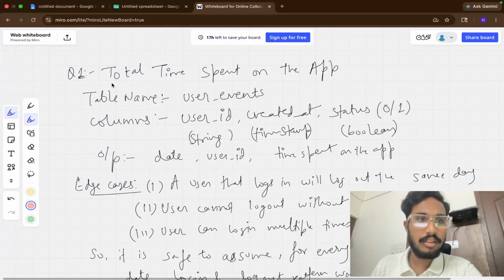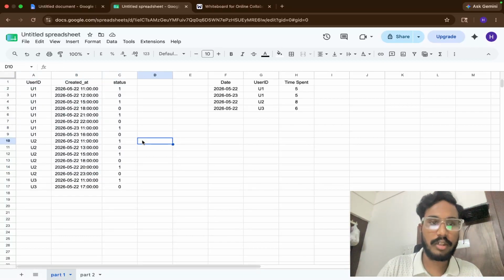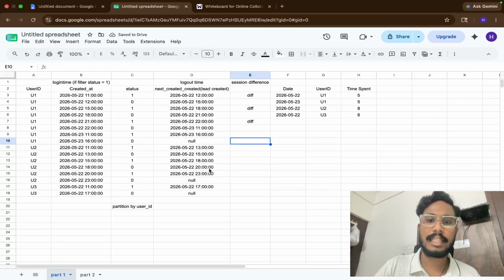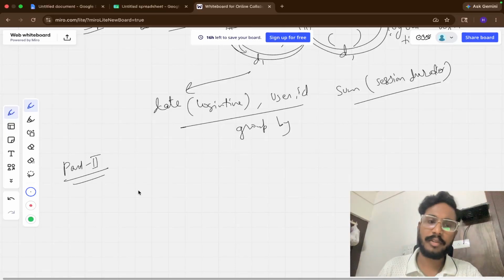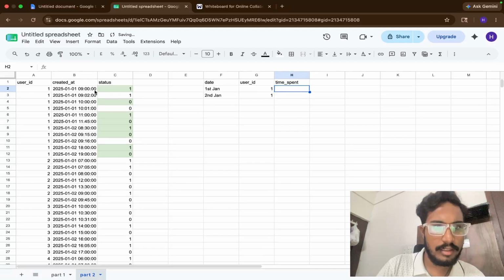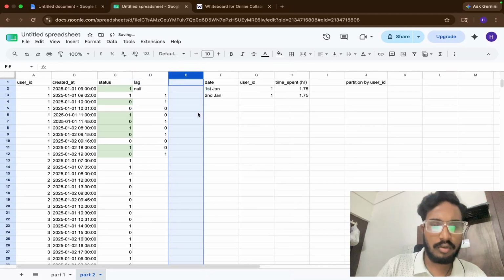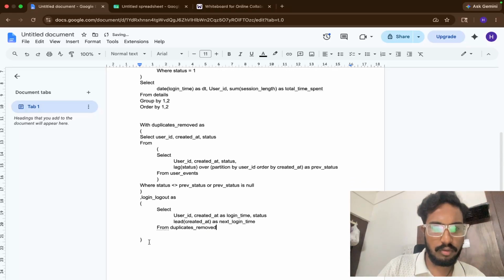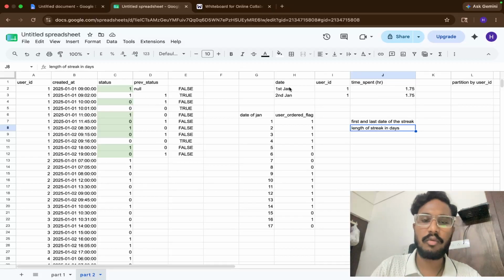Total Time Spent on App(Remove Duplicate Pattern) || SQL Hard Practice Question||Advanced Analytics